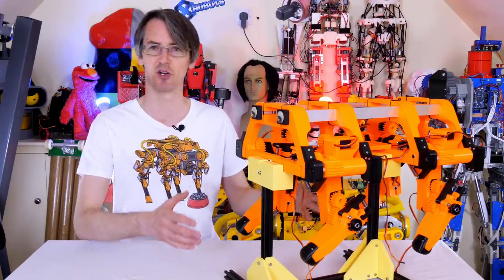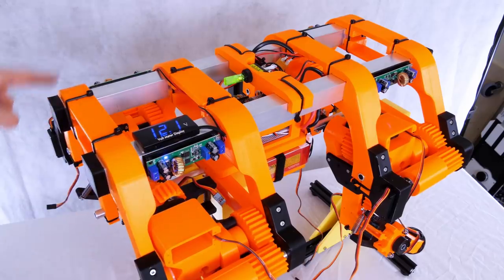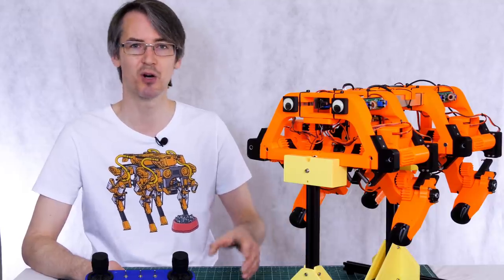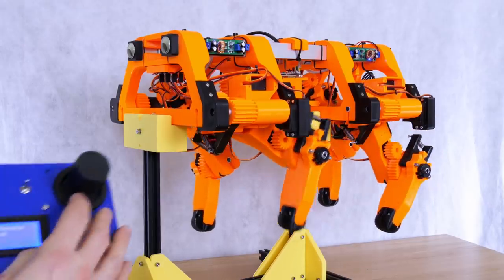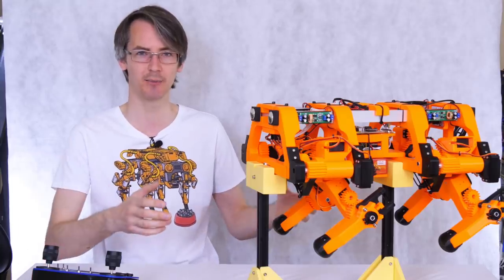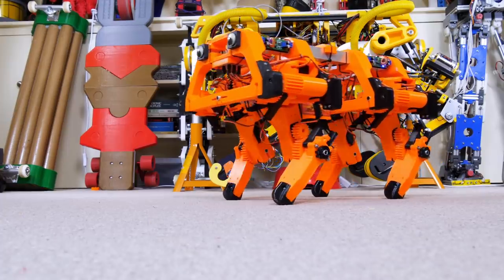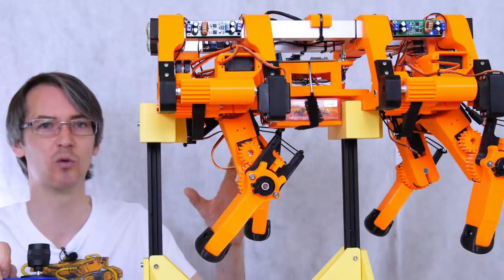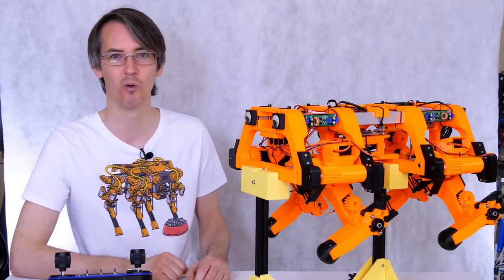Mini Robot Dog #7 - WALKING DYNAMICALLY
Install Raid for Free ✅ Mobile ✅ PC and get a special starter pack 💥 Available only for the next 30 days!

This time it's time to make my miniDog robot dog walk. I'm testing both statically stable and dynamically stable gaits using the IMU to balance. This seems to work ok, but I think we're on the edge of it working with these servos.

I've decided to put my Robot Dog,  openDog, on hold for now and build a smaller prototype robot dog for testing to see if I can actually make it walk. At some point I'll return to openDog, but I believe my smaller, compliant design will provide an easier route to stability.

Amazon US
Amazon UK
Amazon FR France
Amazon DE Germany
Amazon ES Spain
Amazon IT Italy

HARDWARE/SOFTWARE

XROBOTS